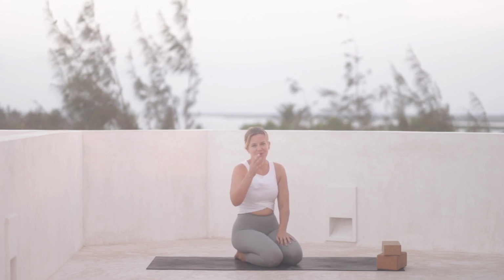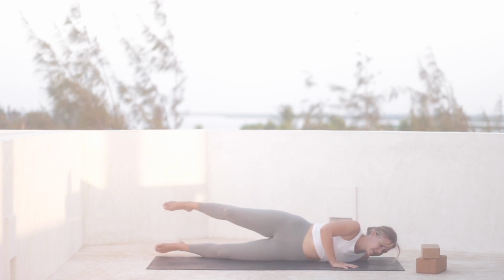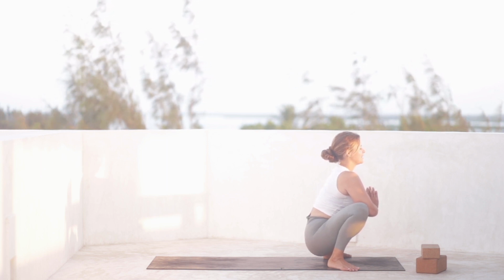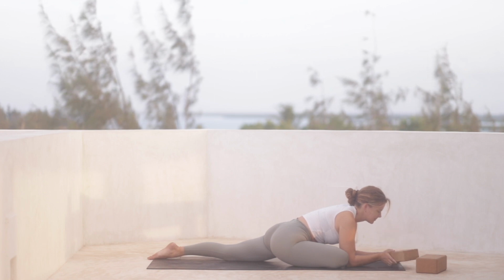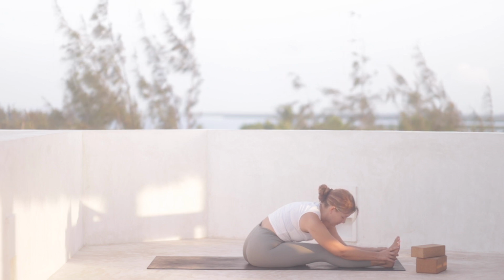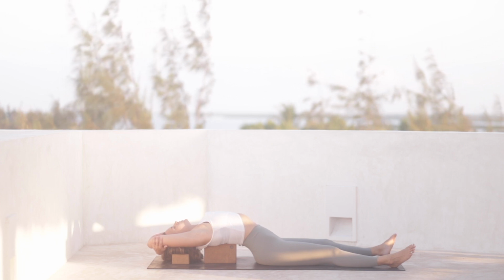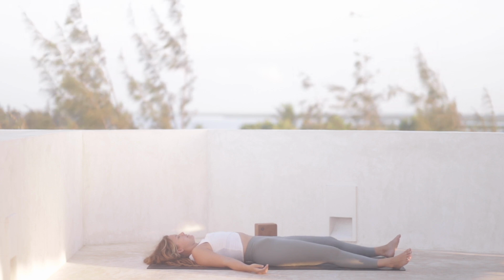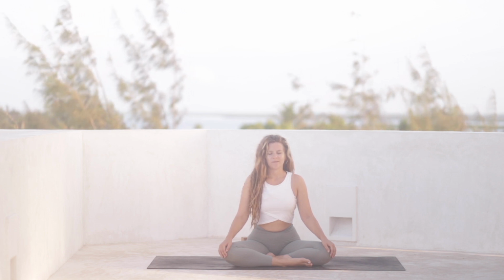Calming Bedtime Yoga Flow – 20min ⎮ Yoga with Katariina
This is your go to flow for calming down your evening and getting ready to sleep. We'll move through slow and juicy stretches leaving you with more clarity and calm. We'll end the practice in a deep restorative heart opener and Savasana.